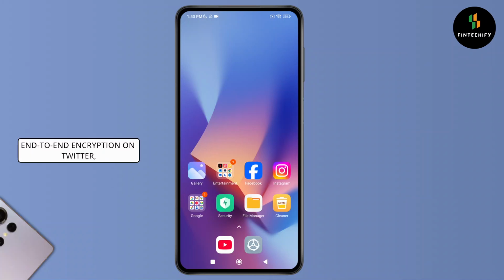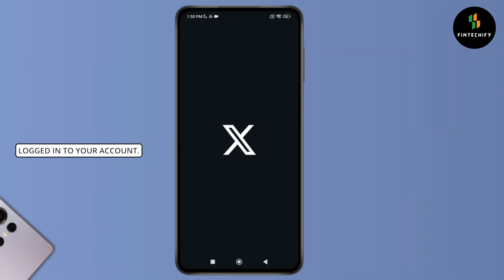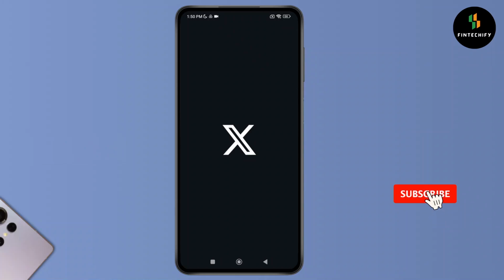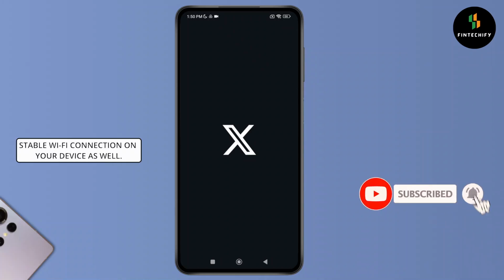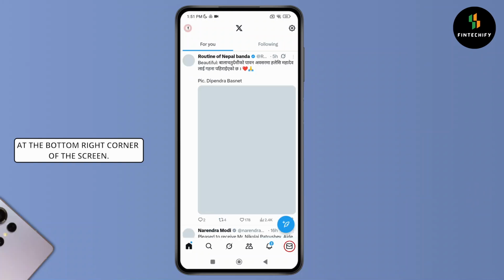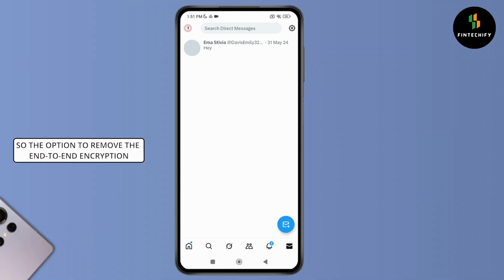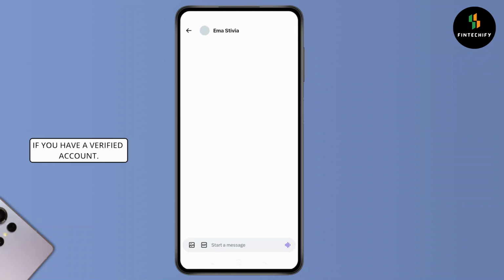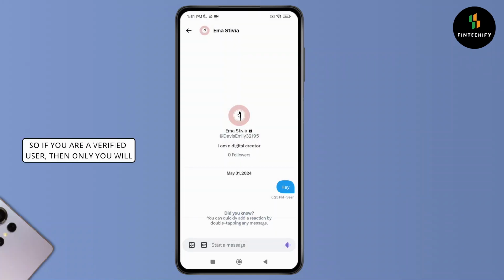How to Remove End to End Encryption on X (New X Feature)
Welcome to our step-by-step guide on How to Remove End to End Encryption on X (New X Feature)! If you’re looking to disable or adjust end-to-end encryption for your messages on X, this video is for you. We’ll show you how the new X feature works, how to manage encrypted messages, and safely turn off encryption if needed. These tips will help you control your message privacy and customize your X experience.

In this video, we will show:
How to remove end-to-end encryption on X
How the new X feature for encryption works
How to manage encrypted messages on X
Tips to safely disable encryption without losing data
How to fix issues with encrypted messages
How to customize your X messaging privacy